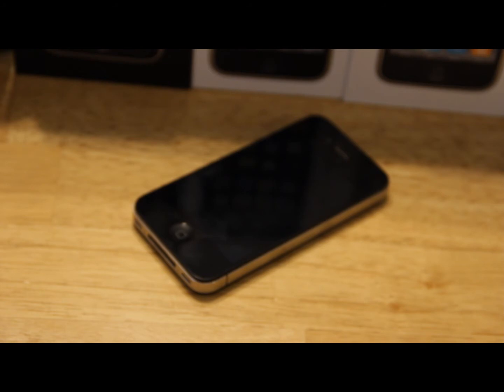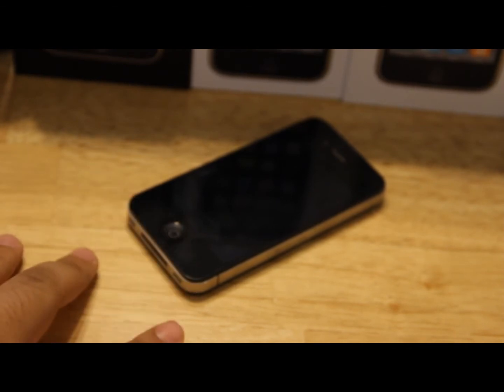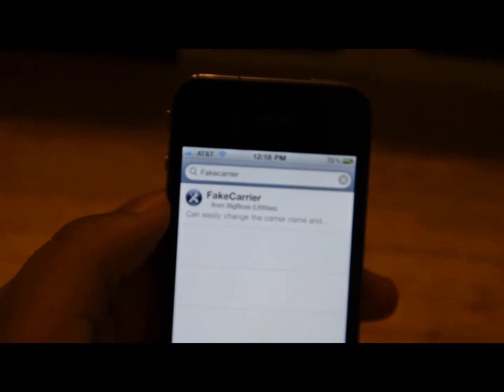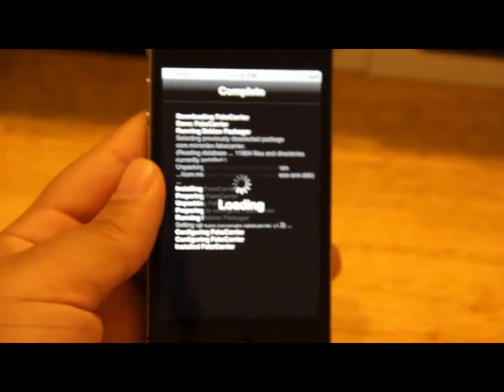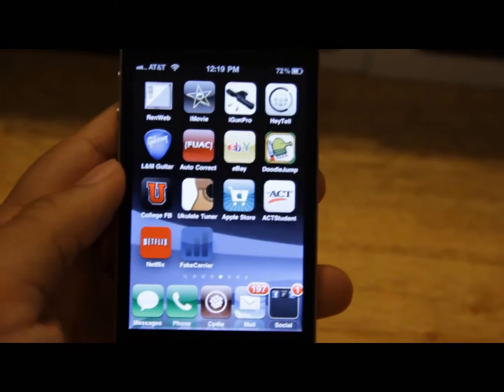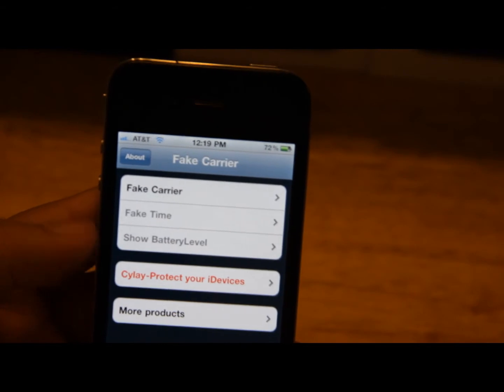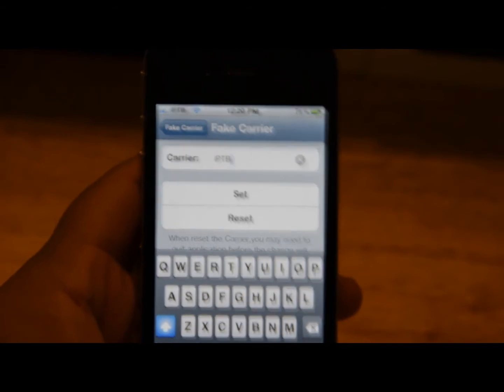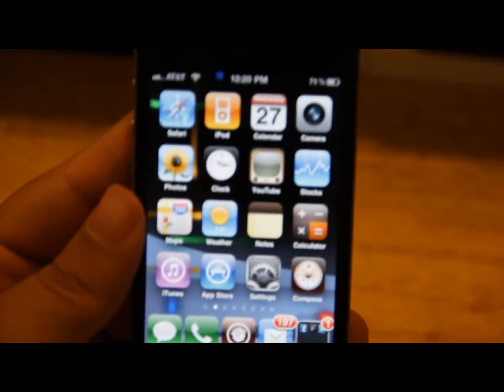UPDATED Tutorial: How to Change Carrier Text on ANY iDevice + RichardSolo Giveaway Winners!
This is my second or third time doing a tutorial on this, but it seems that MakeItMine has about a 50% success rate on newer firmwares, so I decided to show an alternative method.

Also, thank you to everyone who entered the giveaway, and congrats to the winners!